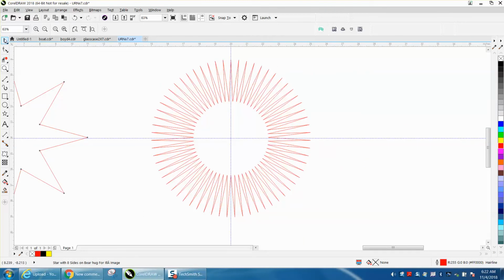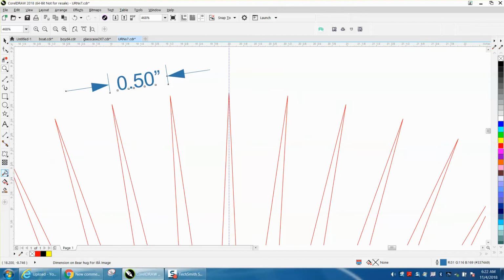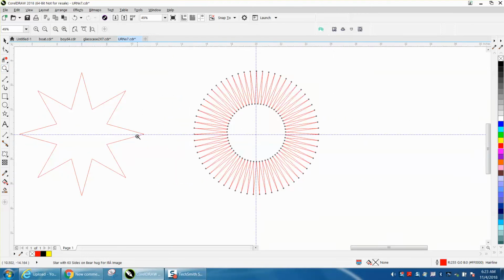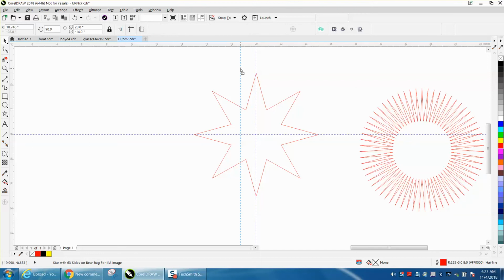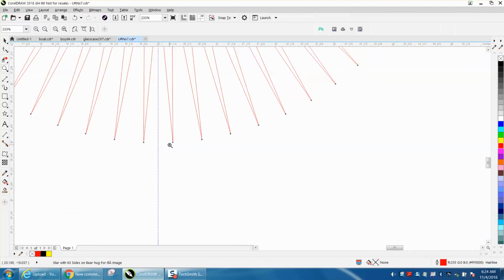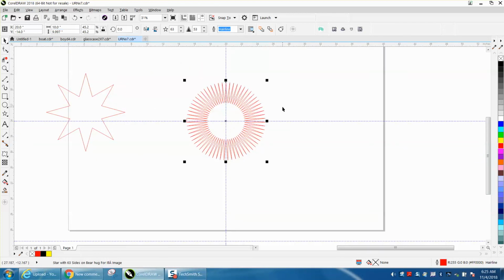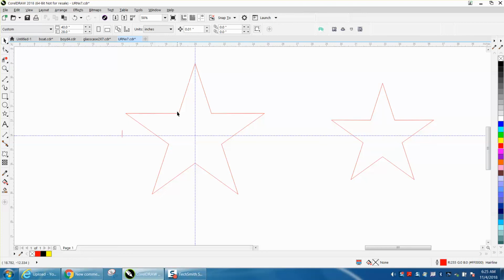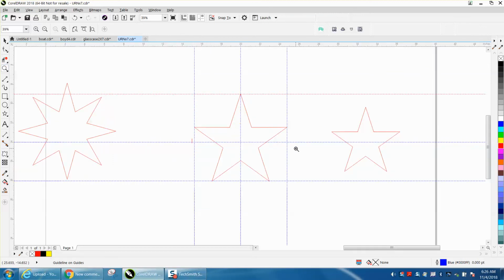Corel Draw Tips & Tricks Rotate around Equal Part 6